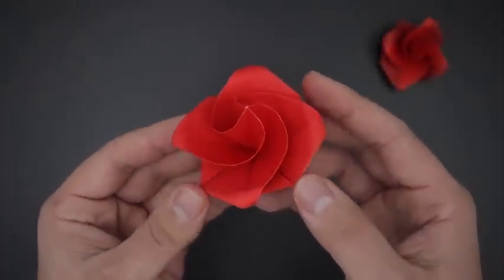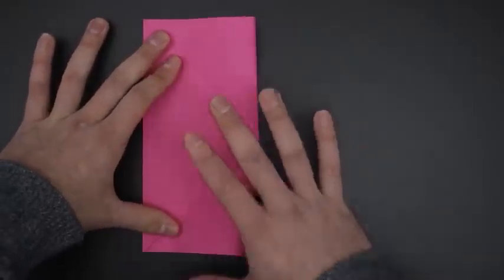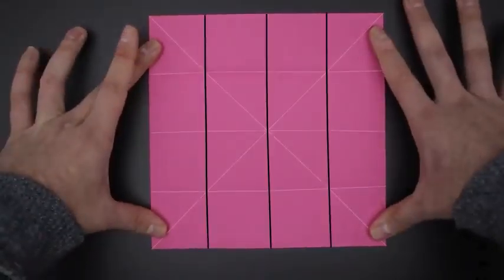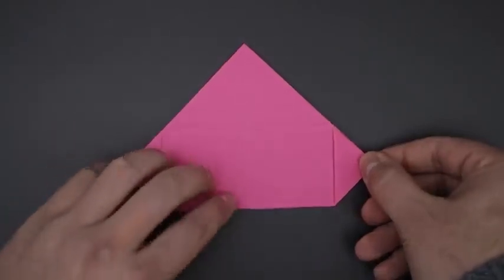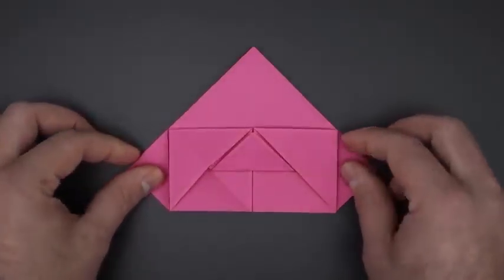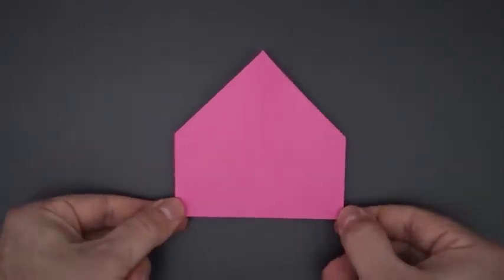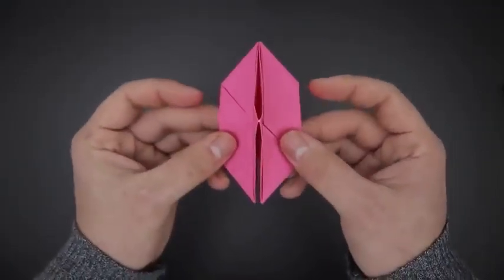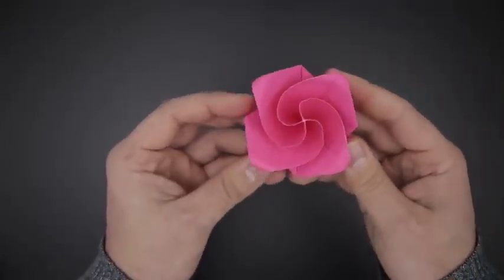origami 🌹 rose in easy way...let's try